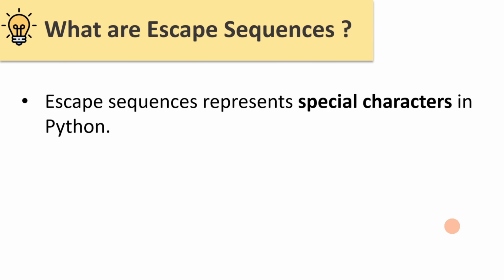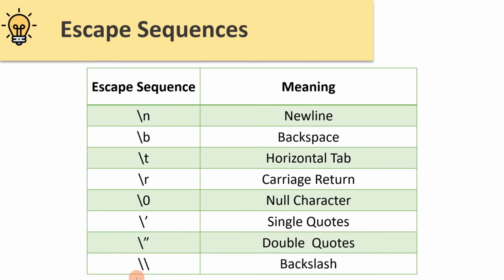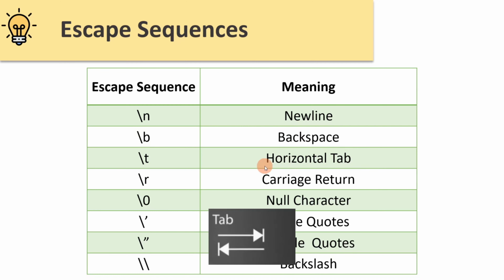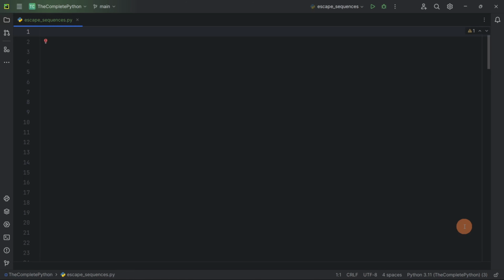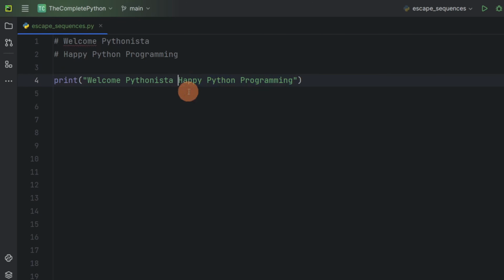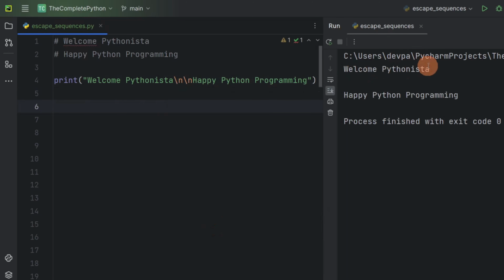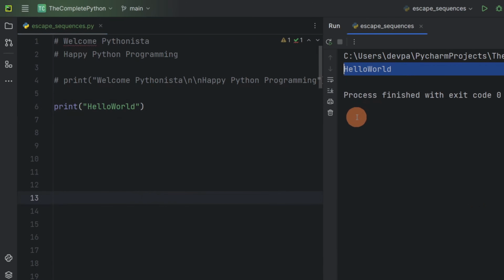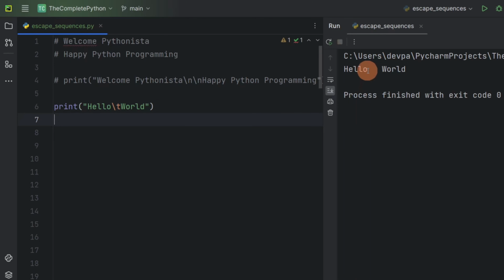Python Escape Sequences Simplified: Represent Special Characters | ByteAdmin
"🔍 Dive into the world of Python escape sequences with ByteAdmin! These simple codes, starting with a backslash (\), allow you to use special characters. From new lines to tabs, the possibilities are endless. 🚀

Join us to level up your coding skills and master the art of using escape sequences in Python programming!"

What are Escape Sequences?   |

🔶 Escape sequences represent special characters in Python.

🔶 An escape sequence starts with a backslash(\) and consists of one or more characters.

Think icons created by Freepik - Flaticon

Artturi Jalli Unsplash